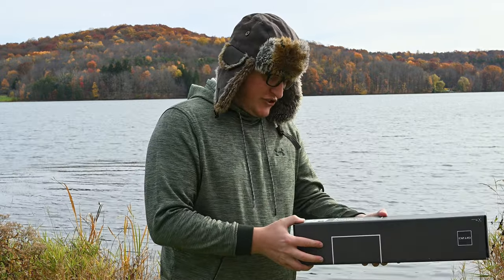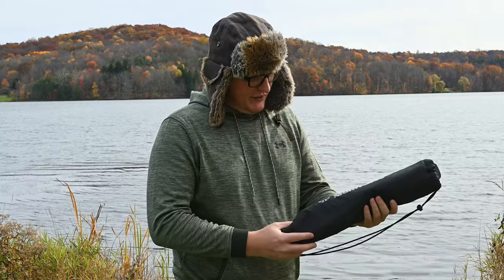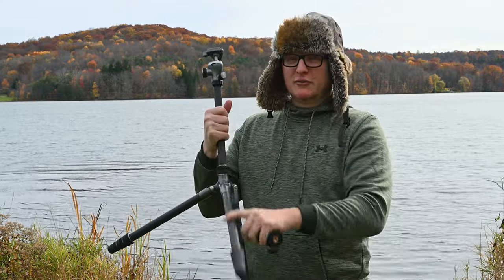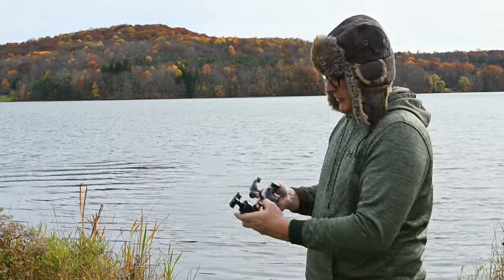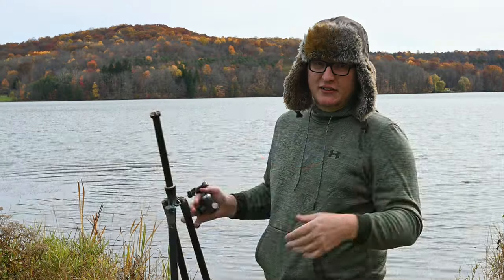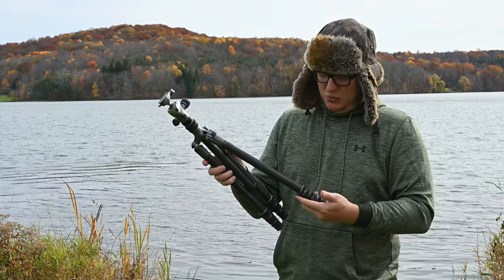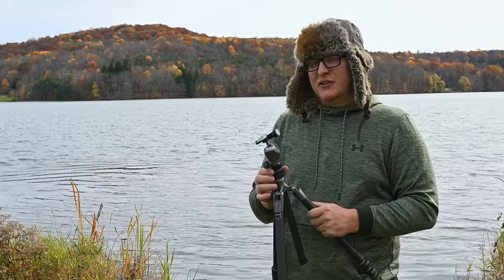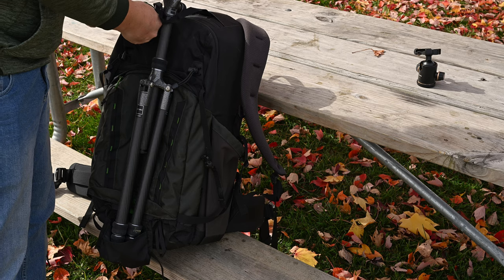Perfect Hiking Tripod - The Gitzo Series 1 Traveler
Looking for the perfect hiking tripod? Look no further than the Gitzo Series 1 Traveler! This tripod is perfect for hikers and backpackers alike, and is perfect for taking photos and videos while hiking or backpacking.

In this video, we'll show you how to set up and use the Gitzo Series 1 Traveler, and discuss its features and benefits. You'll be able to find the perfect hiking tripod for your needs after watching this video!

Chapters
00:00 Intro
00:56 Unboxing
3:37 Folded Size and Weight
4:44 Using Non Gitzo Ball Head
6:20 Gitzo Head
7:29 Weight Hook
8:01 Measured Dimensions
9:30 Cleaning Leg Segments
10:30 Feet
11:30 Inverted Center Column
13:05 Packing Up
13:45 Amazon Affiliate and Outro

Buy my prints off of my Wirestock Portfolio.
Ships Worldwide

Interested in learning photography? Join a discord!

Memory Cards:
Sony 64GB XQD Card
Angelbird 512GB CF Express Type B Card

Tripods: Manfroto Action Tripod
Benro TMA47AXL

Audio: Deity VMic D3 Pro

Software:
Black Magic Resolve Studio 18

Stickers with the MWP Logo.